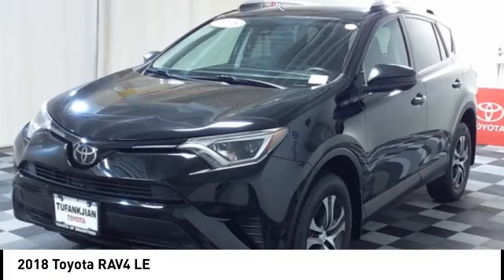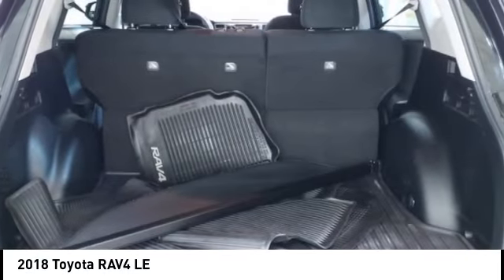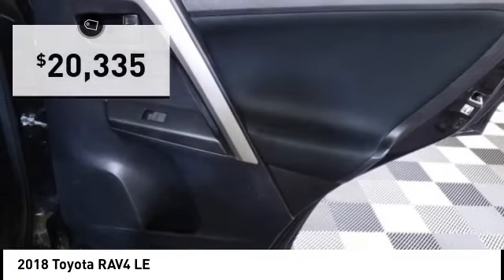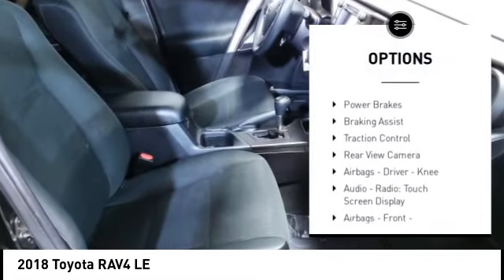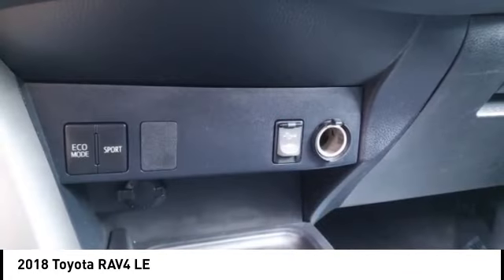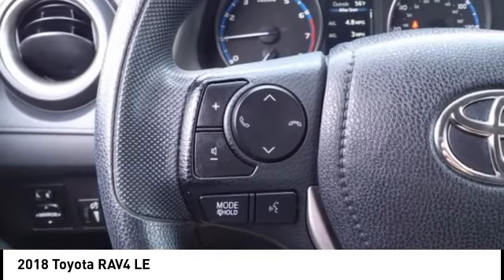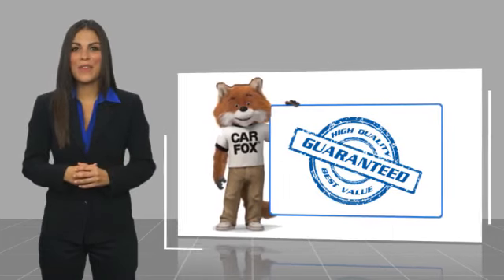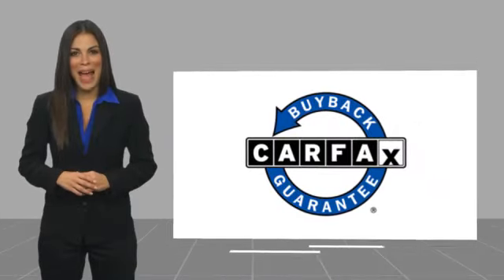2018 Toyota RAV4 T48566A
2018 Toyota RAV4 LE

AWD, Black Cloth. Black 2018 Toyota RAV4 LE AWD 6-Speed Automatic 2.5L 4-Cylinder DOHC Dual VVT-i Recent Arrival! 22/28 City/Highway MPG  Awards:  * 2018 KBB.com 10 Best SUVs Under $25,000  * 2018 KBB.com 10 Most Awarded Brands  * 2018 KBB.com Best Resale Value Awards Call us today to schedule your VIP test drive!